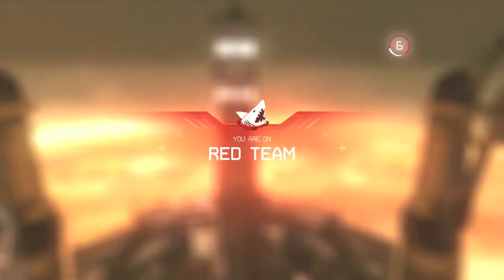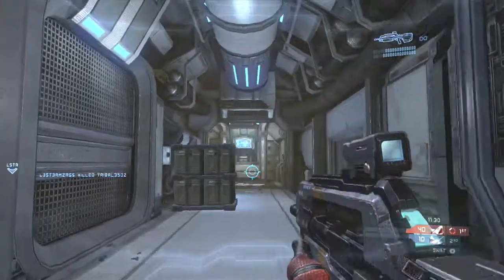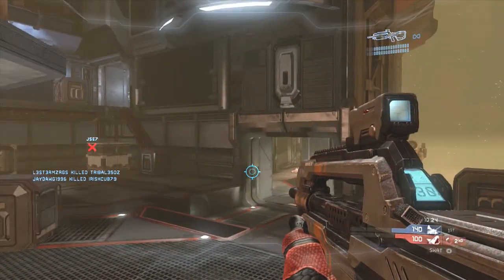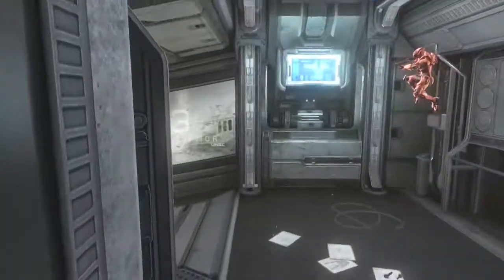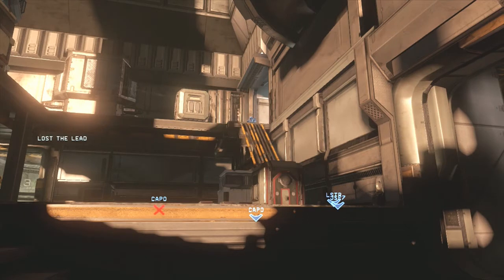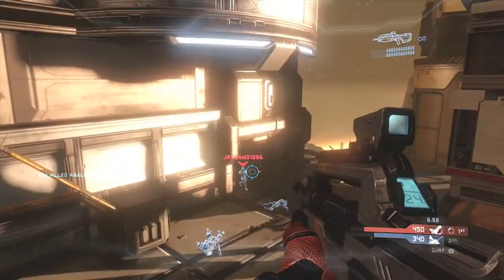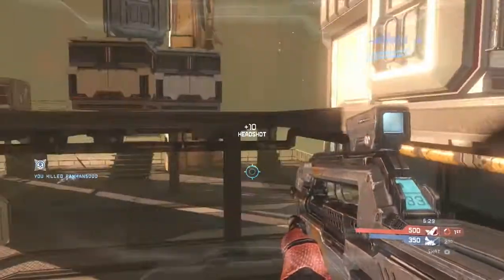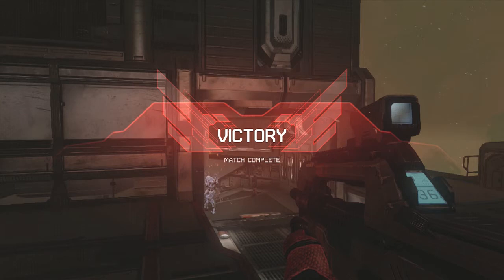SWAT on Adrift #1 - Halo 4 Genesis Tips & Tricks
While getting 27 kills + an Overkill, I share some of my tips & tricks of playing SWAT on Adrift.

-Twitch Watch me play LIVE!

MY SET UP:
-Button Layout: Bumper Jumper
-Sensitivity: 4
-Toggle-crouch: OFF
-Vibration: OFF
-Controller type: Microsoft brand, black, wired.
-Headset: Astro A40
-Mic: Astro A40 mic
-Capture Card: Elgato
-Editing Software: iMovie '11 -